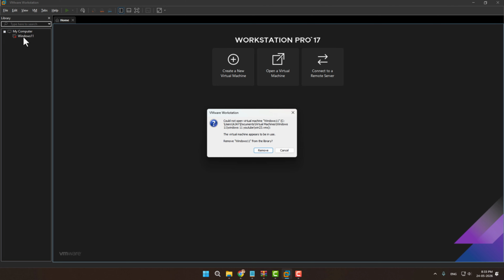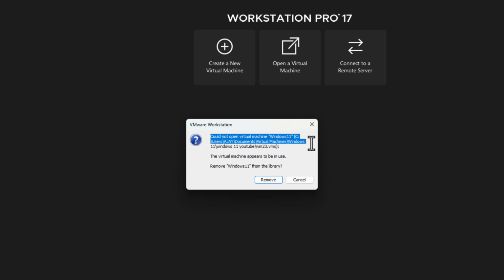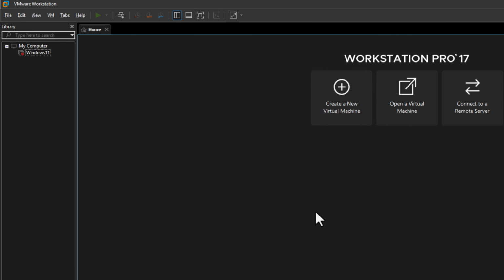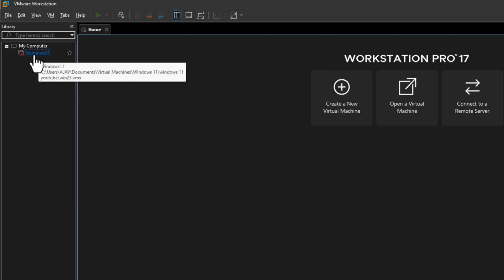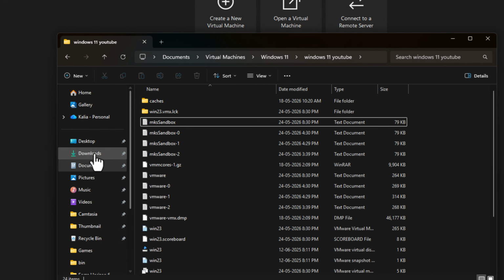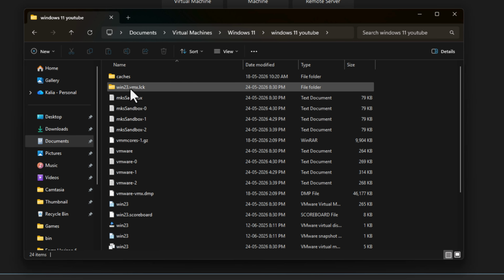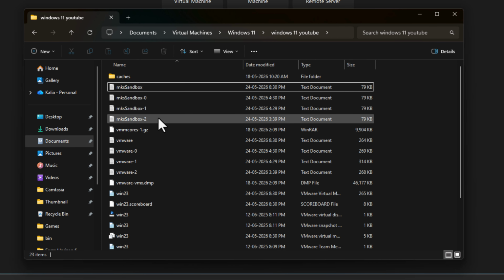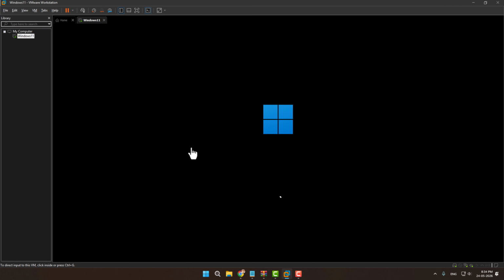How to Fix “Could Not Open Virtual Machine” VMware Error (2026 Guide)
In this guide, I’ll show you how to fix the “Could Not Open Virtual Machine” error in VMware Workstation or VMware Player on Windows PC in 2026. This includes repairing corrupted VMX/VMDK files, fixing permission issues, deleting lock files, restoring virtual machine configurations, and resolving startup errors that prevent virtual machines from opening properly. Whether your VM crashes instantly or refuses to launch after an update, this step-by-step tutorial covers the most effective solutions for Windows 10 and Windows 11 users.

00:00 Preview
00:14 Fix
01:05 Results